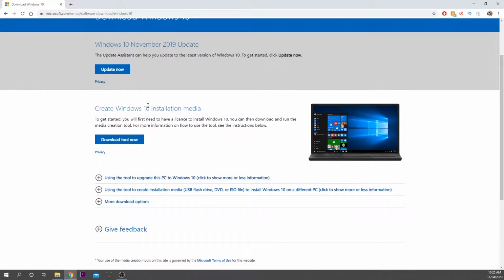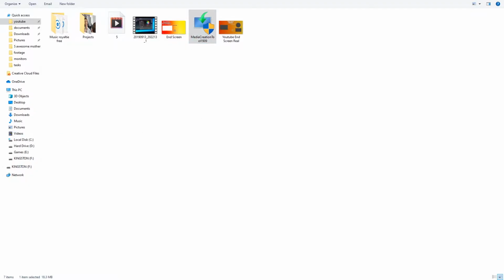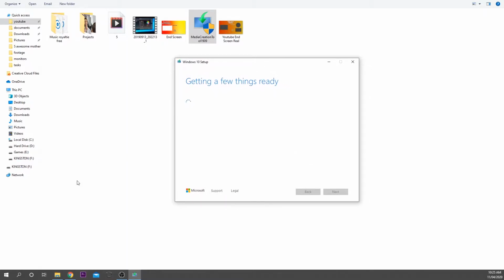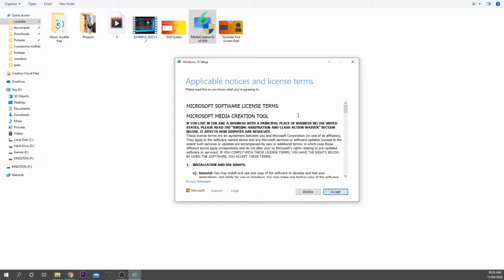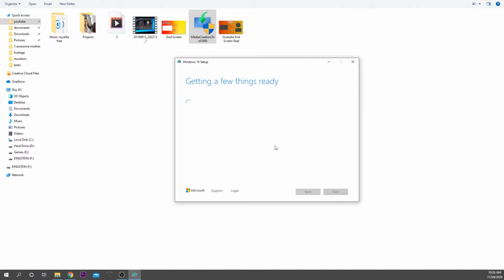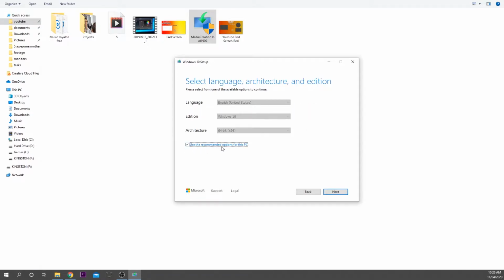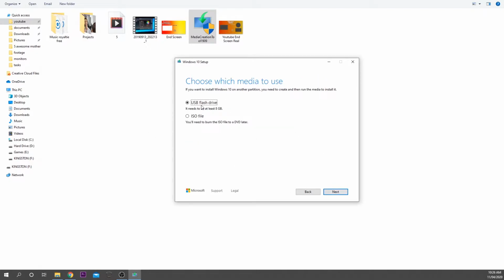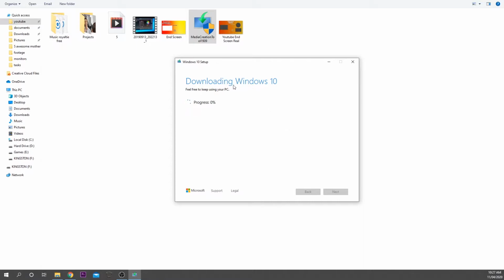How To create your own Windows 10 Installation Media USB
Looking at building a PC but don't want to fork out the money for a Windows 10 USB well in this video I go through how to create you own Windows 10 USB